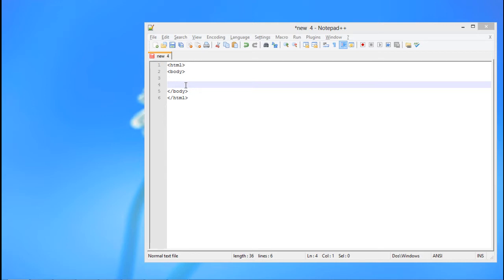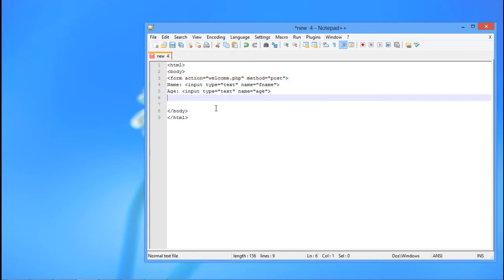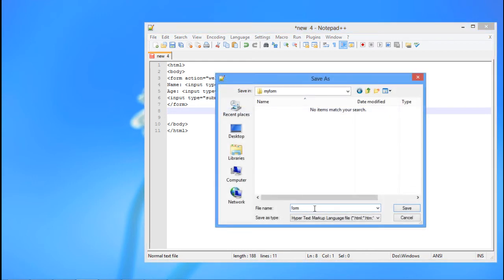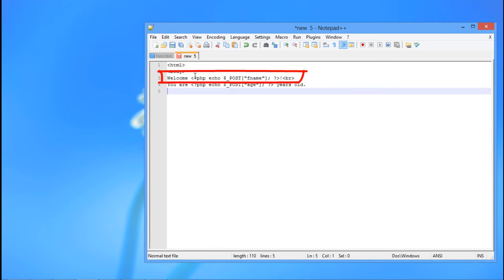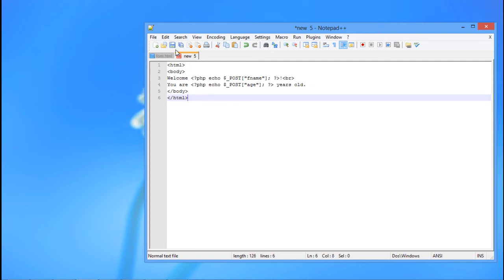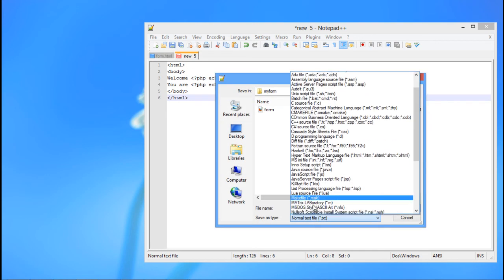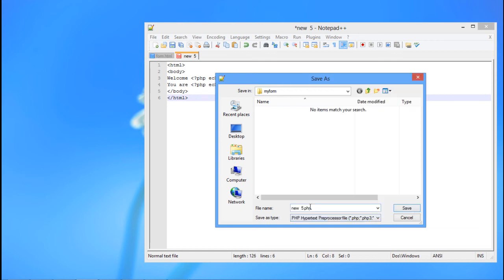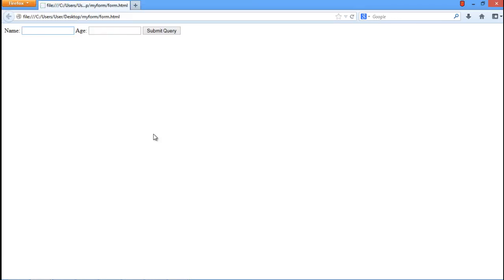How to Create PHP Web Form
Follow this step by step easy guide to learn how to create a web form in php and add a java script function to it.

Almost every web contains a form nowadays. These forms basically function such that they submit the data entered in a separate file or a database in an organized and logical order. In this tutorial, we will teach you how a PHP web form can be created

PHP web forms are similar to simple HTML forms; the only difference is that they use PHP script in the action method along with the transaction mode.

We can use any editor for the code but for the purpose of this tutorial, we will be using notepad ++ as our code editor.

Step 1 -- Form Fields

To start with the PHP web form, we have to first specify the php script in the form action tag and then the data transaction mode. For the purpose of this tutorial, we have specified the script as "welcome.php" and the transaction mode is "post" as we have to submit the data.

With that done, we created a name field, set its input type as text and assigned its logical name as "fname". Similar pattern was used for another field which goes by the name of age.

Next, we will set the input type as submit. After that, we will close all the tags of form, body and html respectively.

Once done with that, save the file as Html document and close it.

Step 2 -- Defining the Script Functionality

Now, we will create a new file for welcome.php.  Start with html and body tags.

After that, use the echo function with the "$_ post" function and specify fname in the argument. The "Welcome" string is just used for concatenation which will just insert a Welcome statement with the name which will be inserted in the name field.

Repeat the same process for the age field. This time, however, use "You are" as text for concatenation.

Once done with that, save the file, but this time choose "PHP" as the file type. Name the file as "welcome" because we have specified the same name in the previous HTML code where the form was being coded.

Step 3 -- Enter the Values

Now open up the Form.html file in the browser. There would be two fields of name and age. Test the form by inserting values in the fields and then click on the Submit button.

A new page will open where the output would be printed. In this manner, we can create PHP web forms.